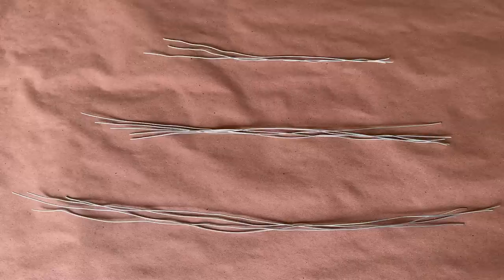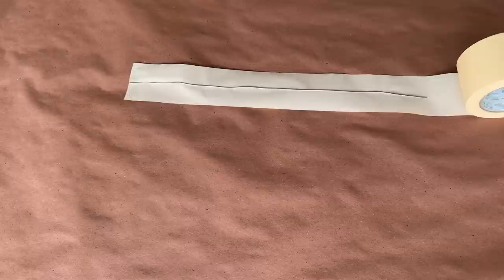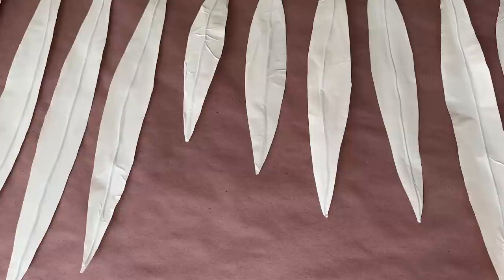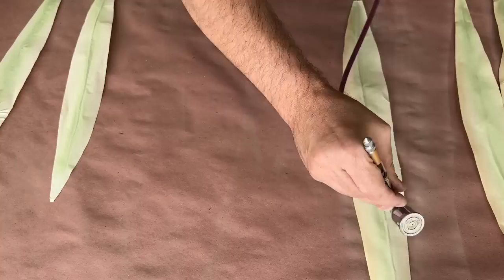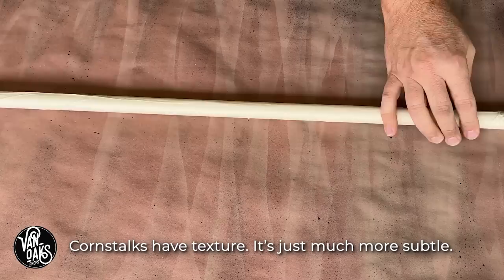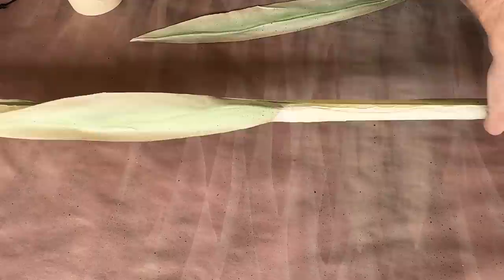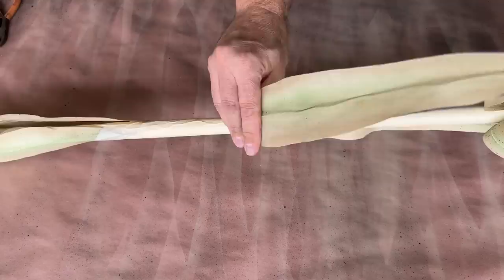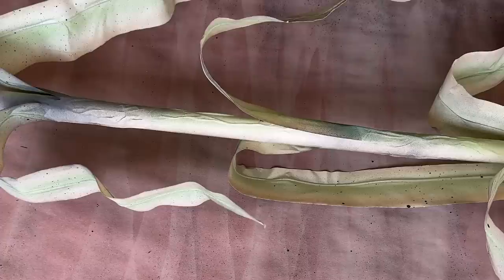The Best Way To Make Fake Cornstalks!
If you've ever wanted to learn to make fake cornstalks for your Halloween decor or haunt, you'll want to check out this video. It's a remix of the @Beyond1031 Ultimate Fake Cornstalk Tutorial which you should be sure to watch

MATERIALS:
3” masking tape
1/2” PVC shed. 40 pipe
16 gauge wire
1/2" jute rope
Clear rubberized spray

PAINTS:
Green acrylic
Beige acrylic
Brown spray paint